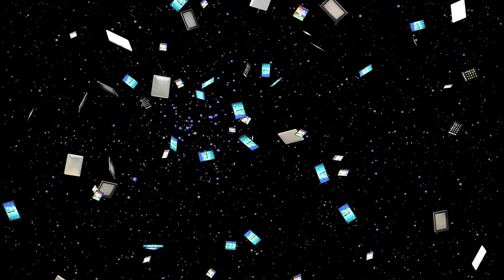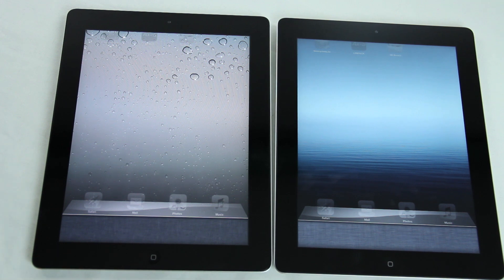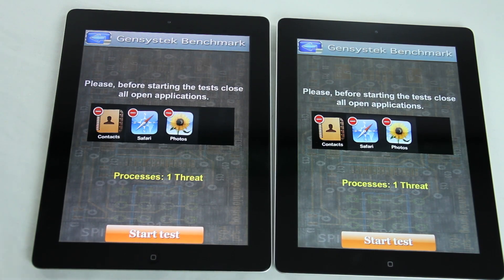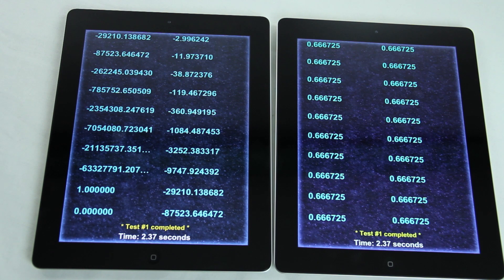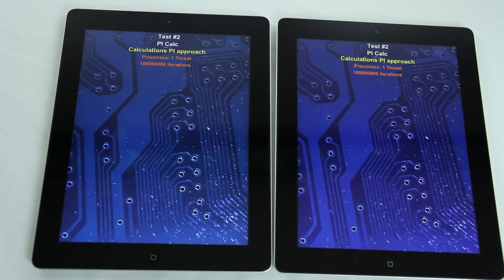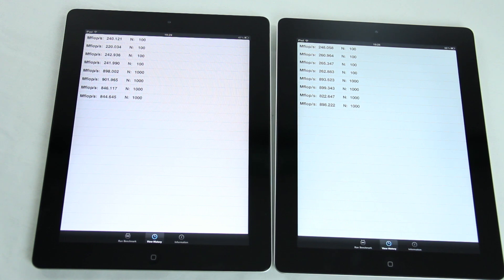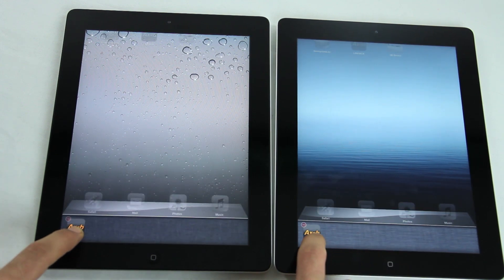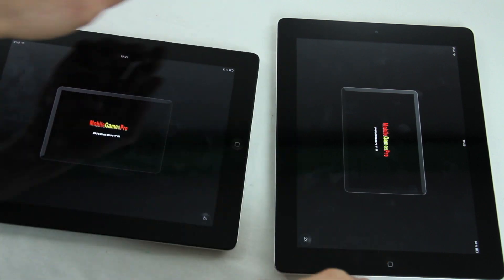iPad 3 VS iPad 2 Benchmark; Linpack, Gensystek, 3D Bench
New iPad 3 Vs. iPad 2 Benchmark Test: Gensystek Lite, Linpack, 3D Bench

We ran Linpack on each device 4 times with N=100 and 4 times with N=1000.

N=100 test averaged on:
iPad 2: 236,27025 Mflop/s
New iPad: 256,813 Mflop/s

N=1000 test averaged on:
iPad 2: 872,68225 Mflop/s
New iPad: 878,43375 Mflop/s

3D Bench Results:
iPad 2: 8.477788  average FPS: 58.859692
New iPad : Time: 8.984667 average FPS: 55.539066